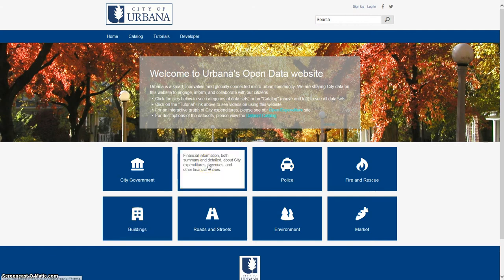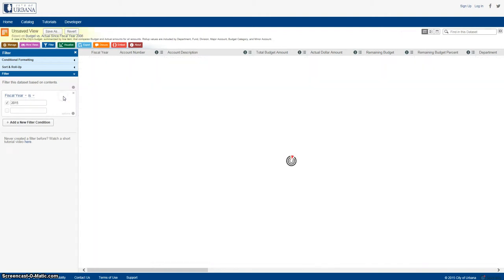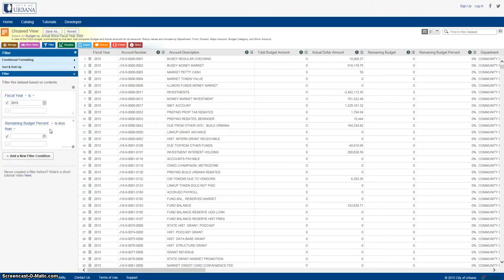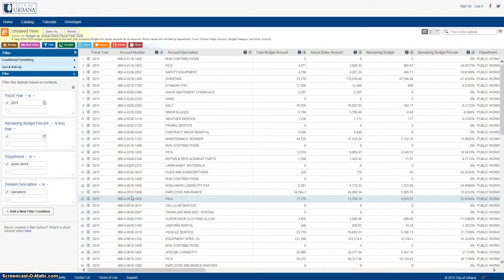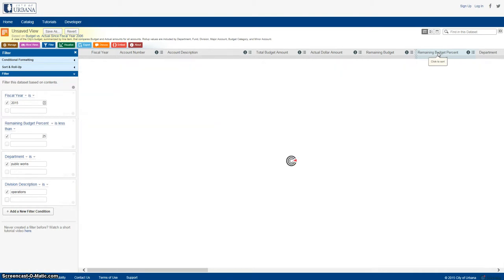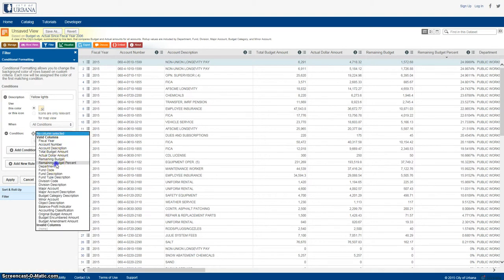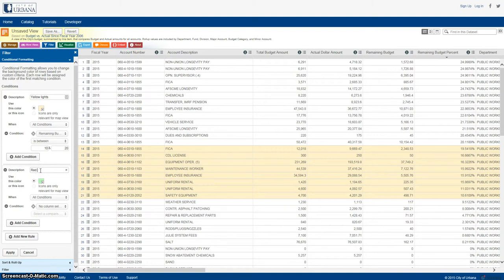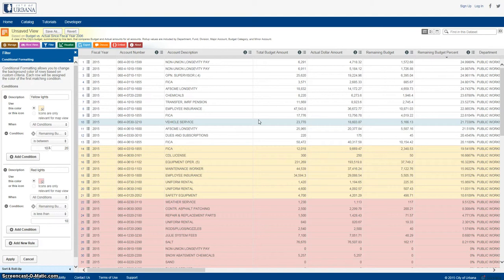Filtering and Conditional Formmatting in Open Data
This video shows how to filter records based on various criteria (here it's City budget lines by the remaining percentage), and then apply some formatting based on the values.  In this case, we create a "traffic light" view.